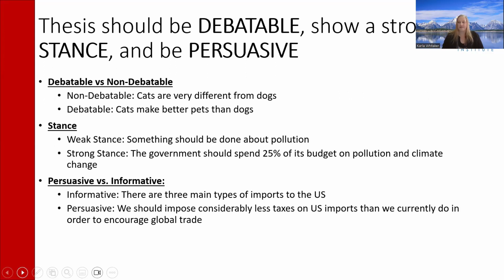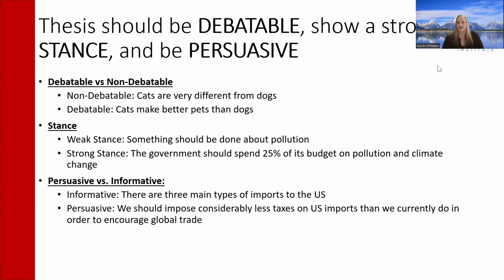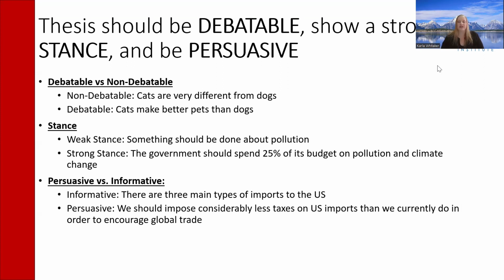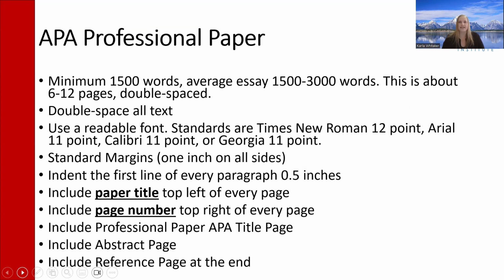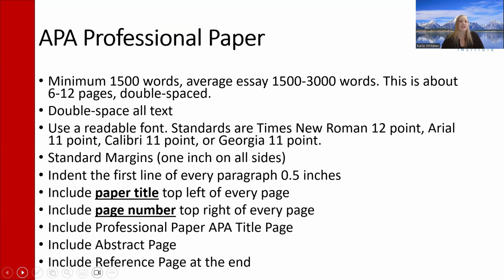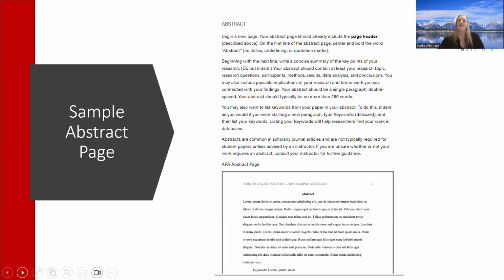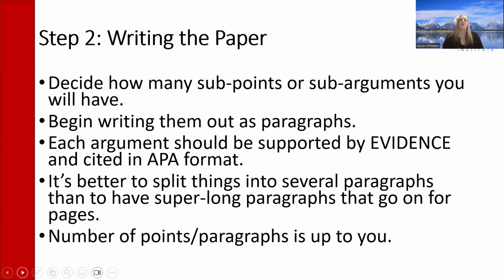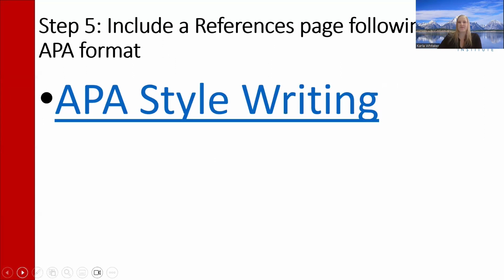NCBFAA NEI MCS MES Persuasive Essay Video